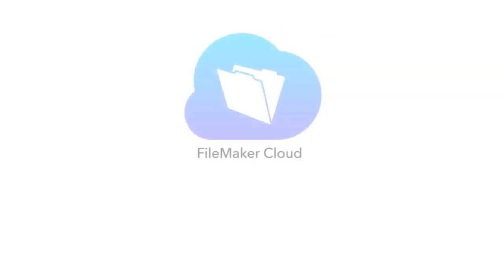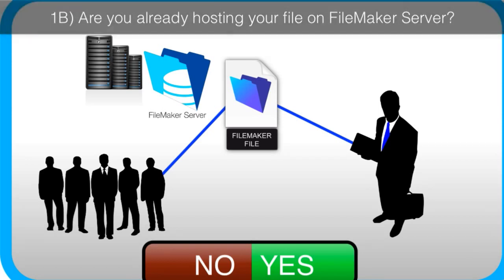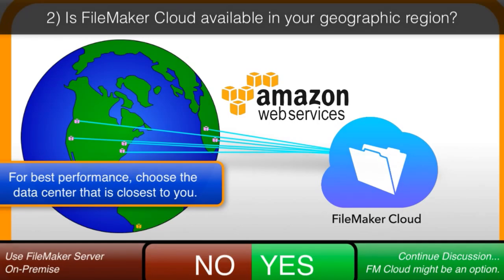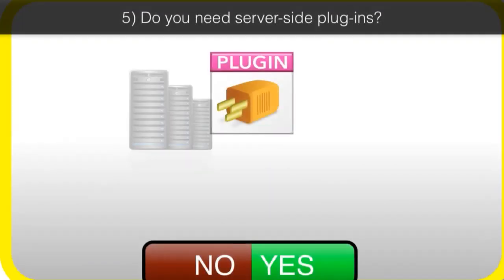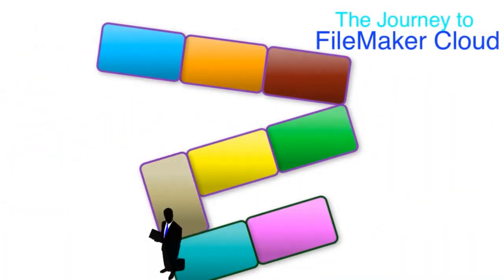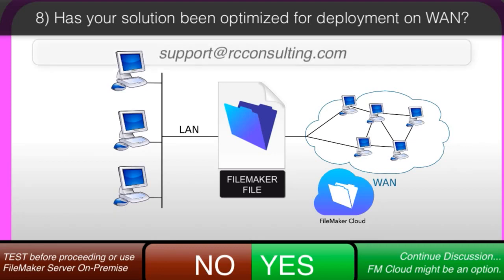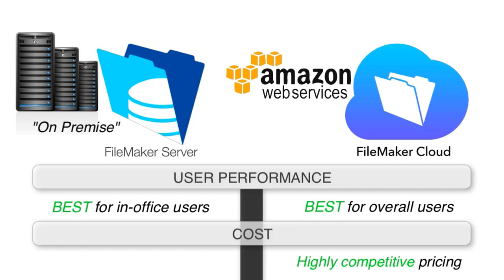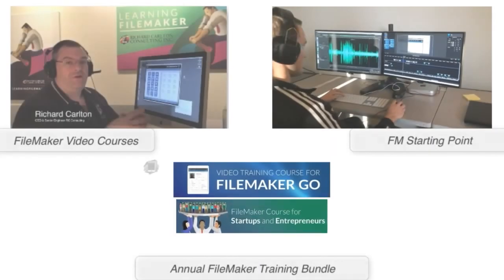Is FileMaker Cloud Right for You-FileMaker Cloud Instructional Video-FileMaker 16 Videos-FileMaker16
The SDK, Developer's Guide, Reference, and Android Market for the open source project

Learn the FileMaker Pro 16 & FileMaker GO 16 for mobile devices training videos